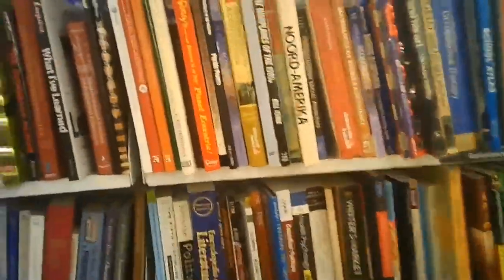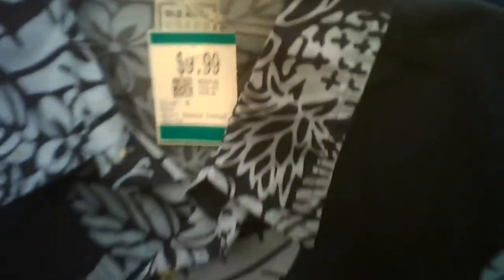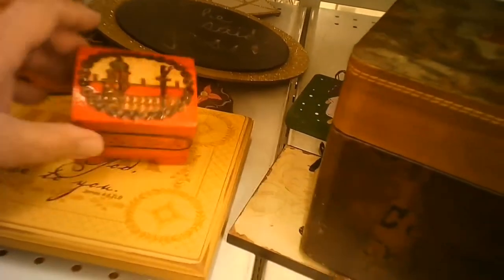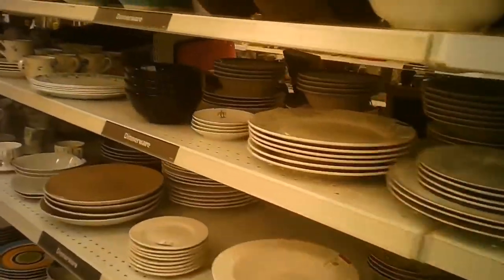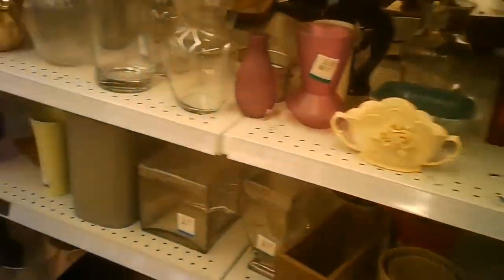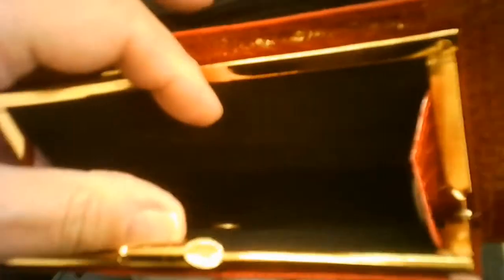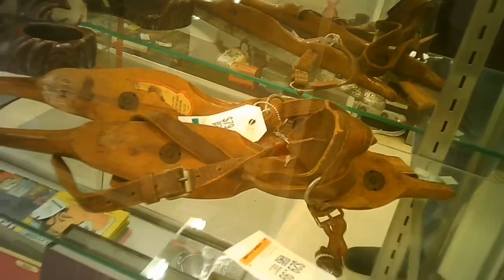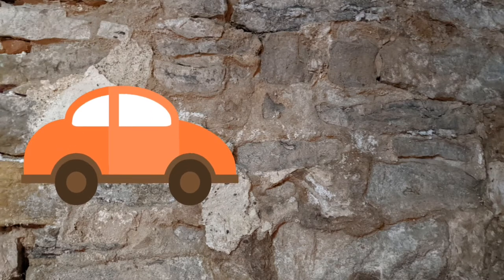Value Village - Waterdown - Hamilton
Waterdown is a portion of Hamilton and this site is located in a new build area of big box stores. It is on a transit route with a walk but check schedules before traveling here. Easiest to drive to here.
This is one of four stores in the city.